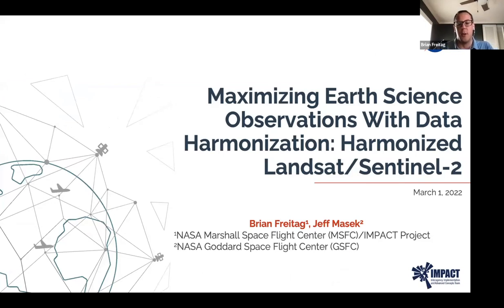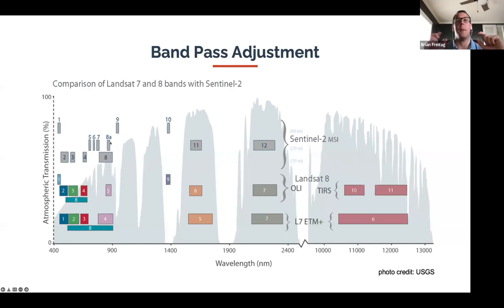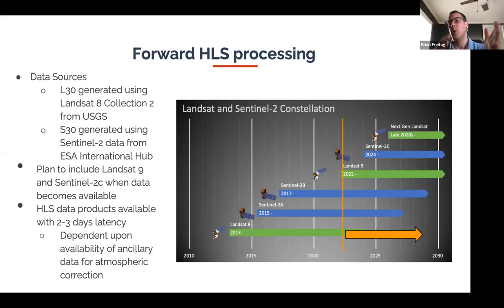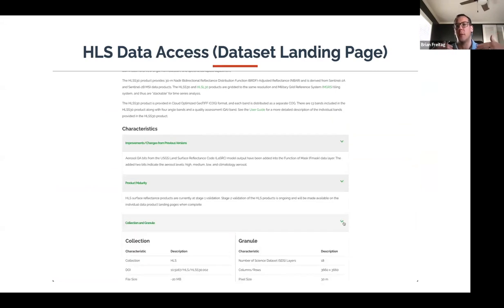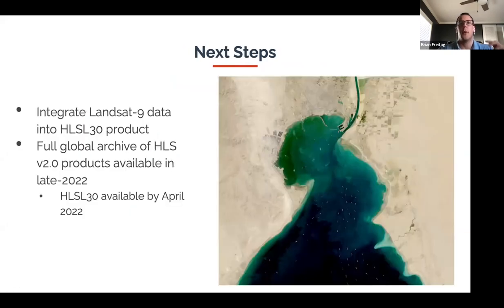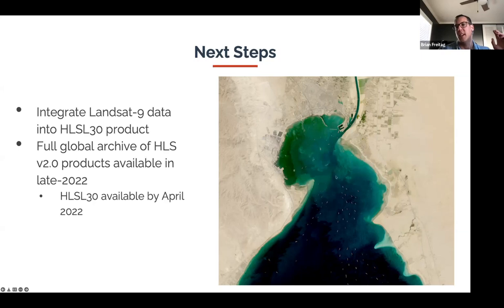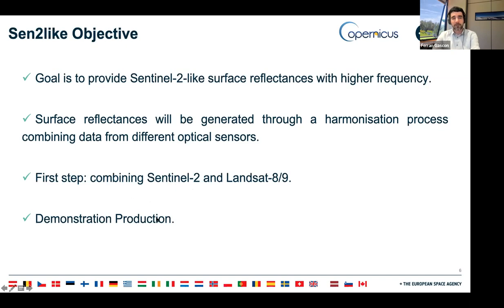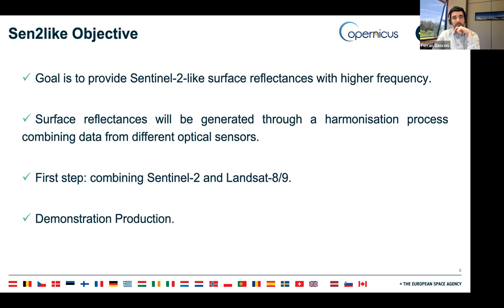Maximizing Earth Science Observations with Data Harmonization: Harmonized Landsat/Sentinel-2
by
Dr. Brian Freitag, NASA Marshall Space Flight Center
Dr. Jeff Masek, NASA Goddard Space Flight Center
Dr. Ferran Gascon, ESA European Space Research Institute

In August 2021, NASA released science quality harmonized Landsat/Sentinel-2 products for both cloud-based access and direct download from the Land Processes Distributed Active Archive Center (LP DAAC). These 30-meter products, HLSS30 (Sentinel-2 component) and HLSL30 (Landsat component) are placed on the same grid and are generated and distributed fully in the cloud. Similarly, ESA is prototyping harmonized Landsat Sentinel-2 products at 10-meter resolution. The data production and science teams from NASA and ESA will present technical details on the data production system, data product status and availability, and the benefit of harmonizing instruments with similar sensing characteristics between the agencies.